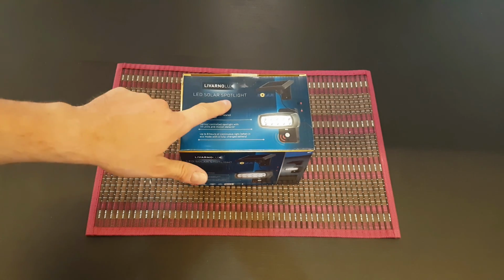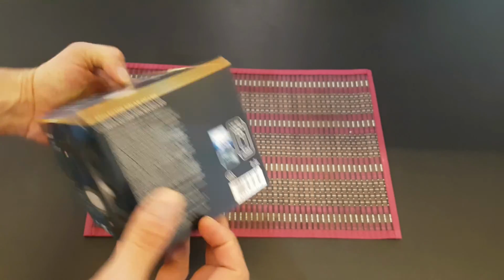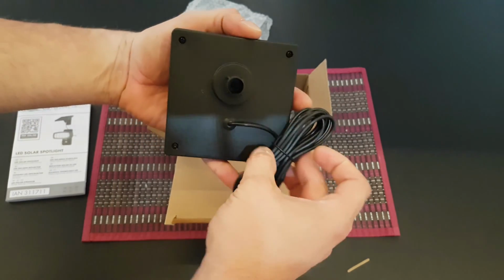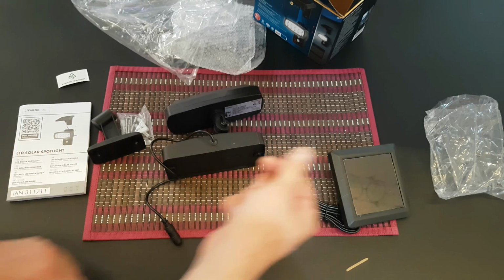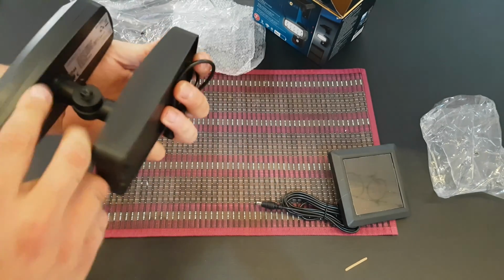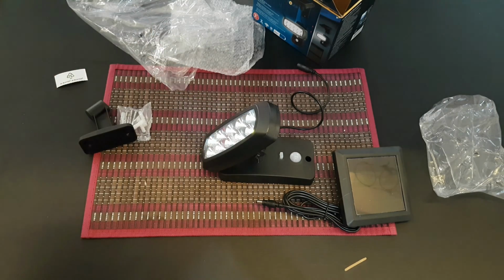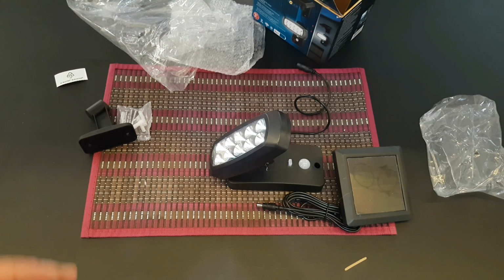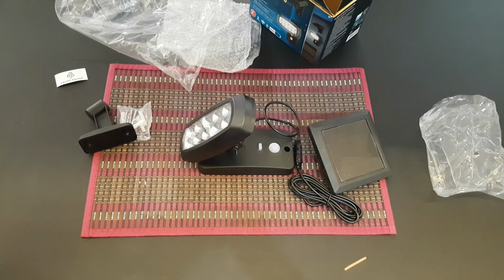LIVARNOLUX LED Solar Spotlight Unboxing Review